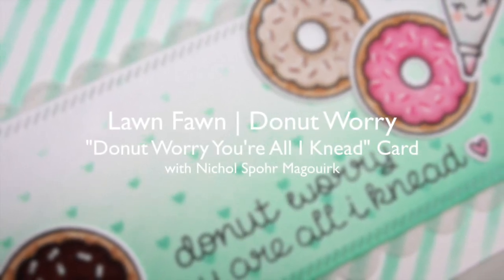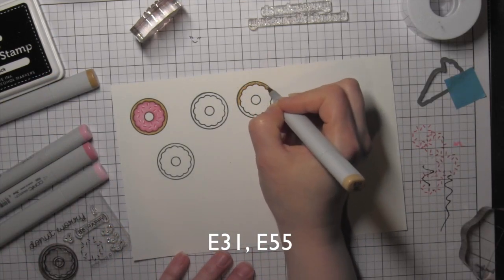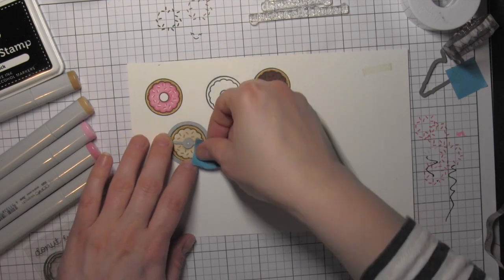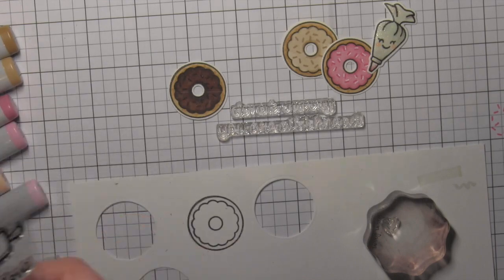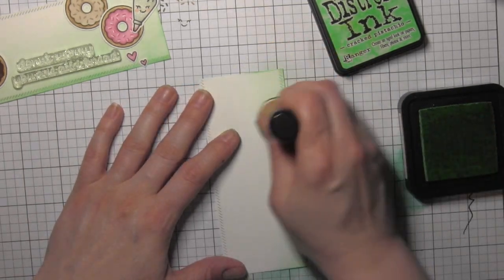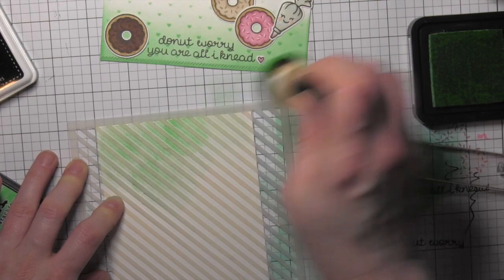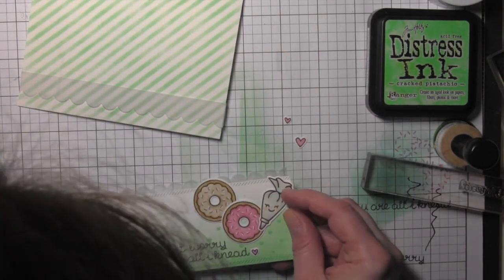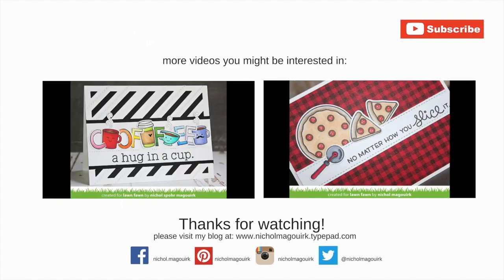Lawn Fawn | Donut Worry Card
This video features a donut themed card with the Donut Worry Stamps and Dies.